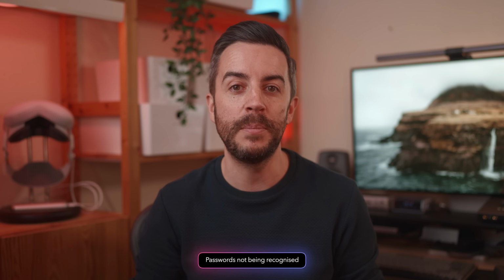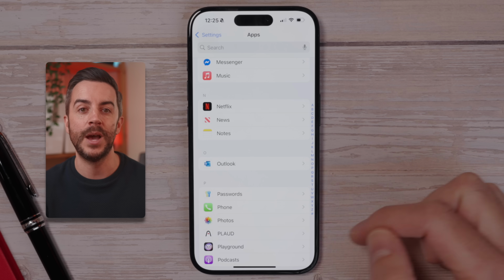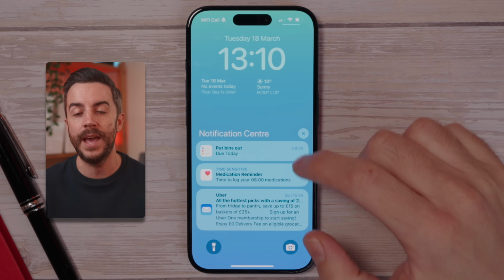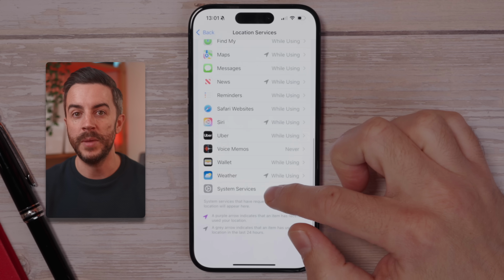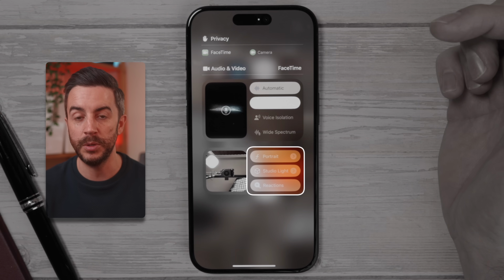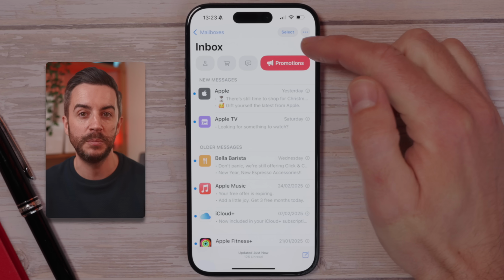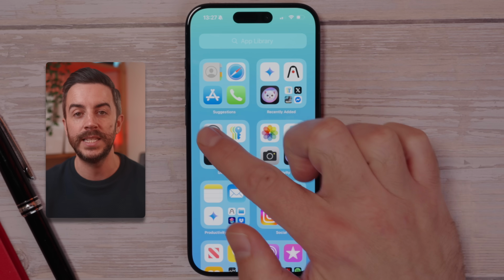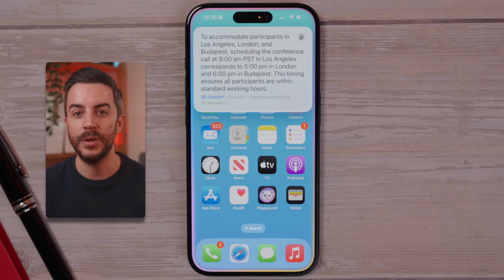10 things people HATE about the iPhone (and how to fix them!)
🤩 More than 100 iPhone Tips, with 100 more coming soon! Lock in the lowest ever price!

I like the iPhone, but it's far from perfect. In this video, I'll explore 10 frustrations about the iPhone, and tell you how to fix them.

Chapters:
0:00 - Intro
0:20 - Passwords not being recognised
1:21 - Videos playing without sound
3:29 - Notifications are overwhelming
4:44 - iPhone suggesting the wrong locations
6:17 - FaceTime reactions are annoying
7:21 - Incoming calls are a distraction
8:26 - Mail categories are a pain
9:15 - Siri doesn't know nicknames
10:07 - Share suggestions aren't relevant
11:01 - Siri is useless